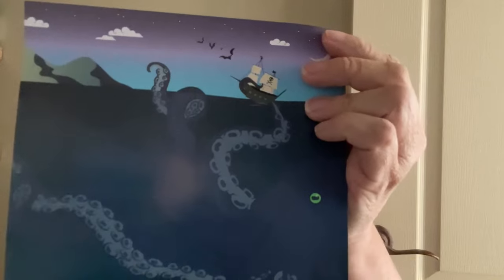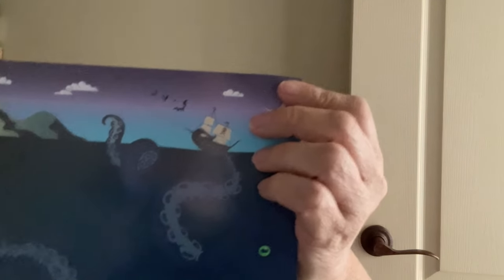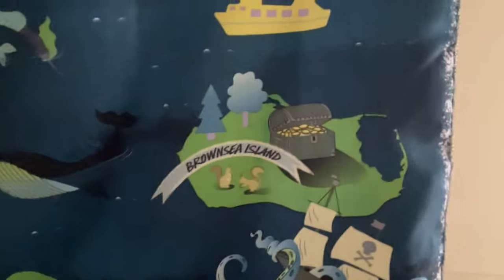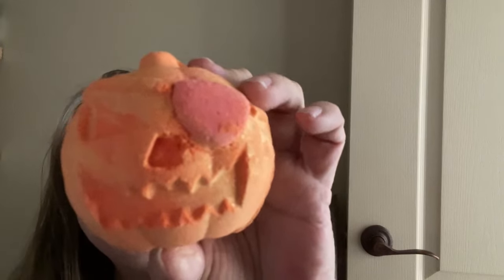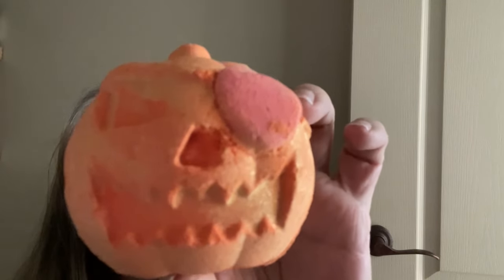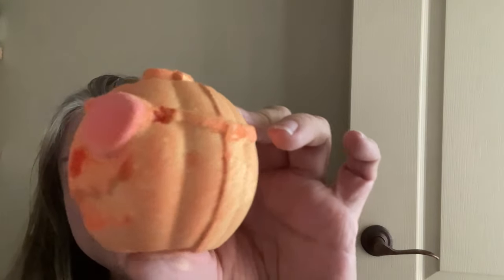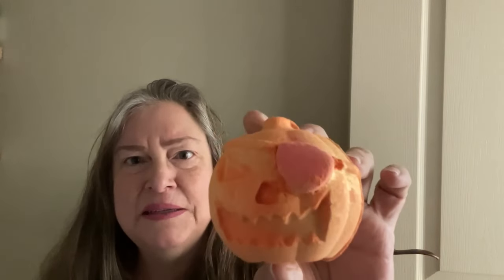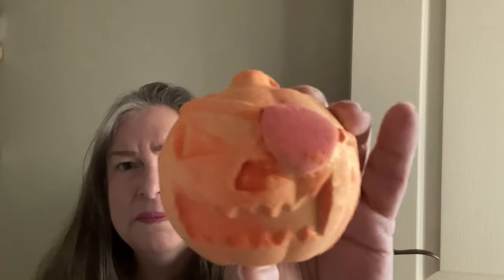Lush Kitchen Halloween 2023 Subscription box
Interesting things!
What do y'all think about these products?